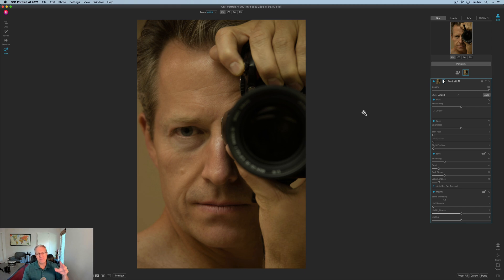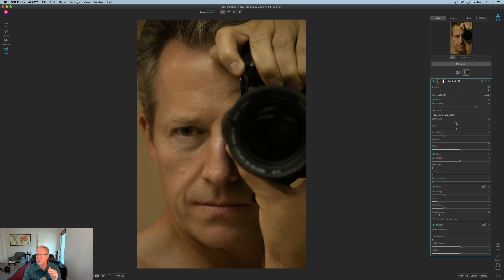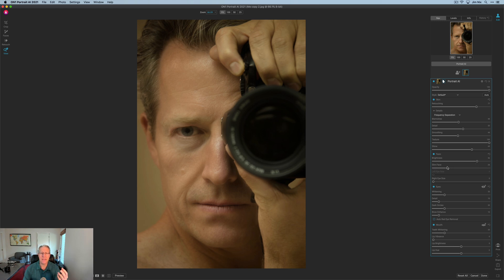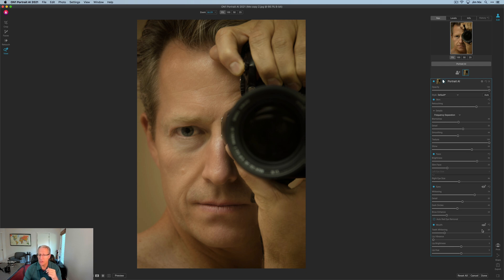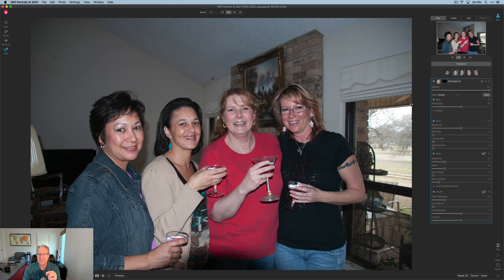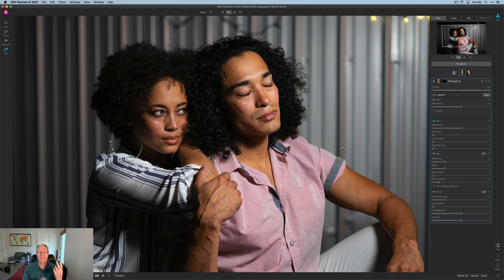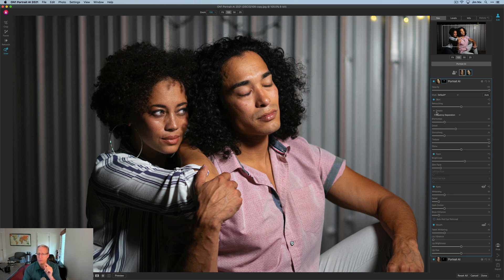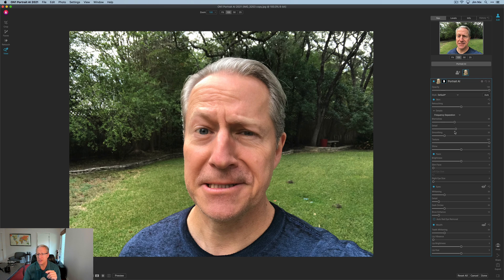On1 Portrait AI 2021 - First Impressions